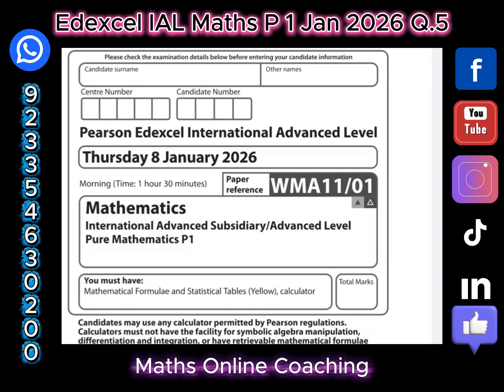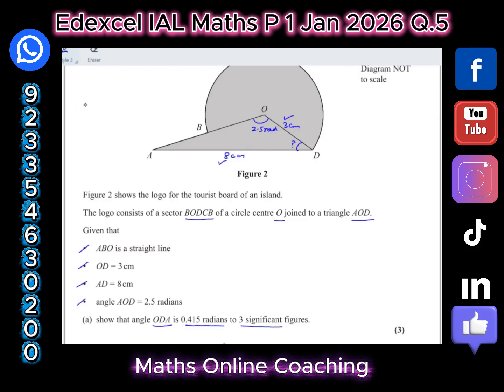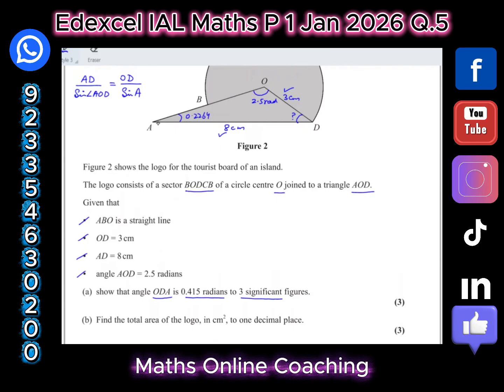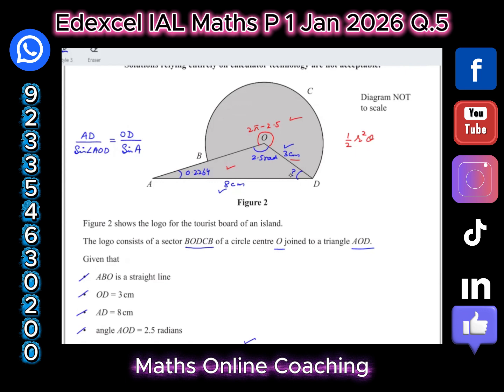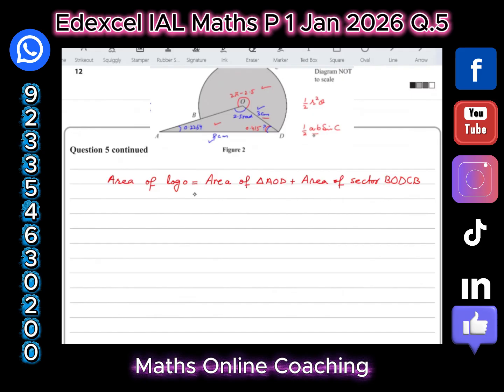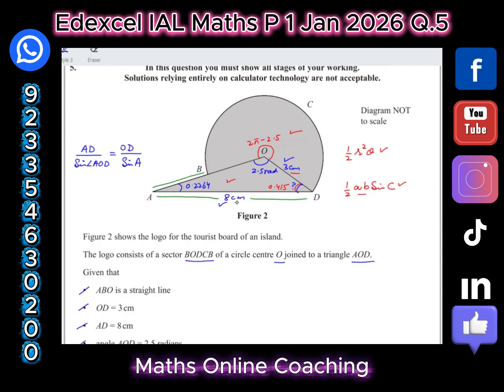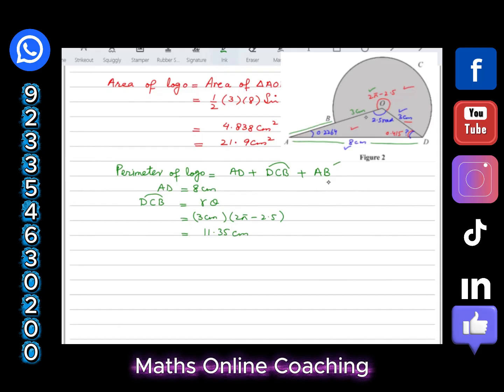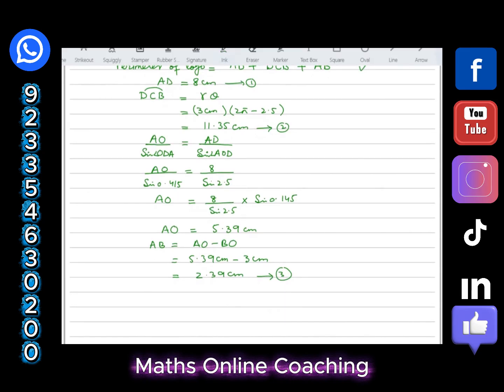Edexcel IAL Pure Mathematics 1 (P1) January 2026 | Question 5 Solution | Step-by-Step Explanation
📘 Edexcel IAL Pure Mathematics 1 (P1) – January 2026 Examination

In this video, we provide a complete step-by-step solution to Question 5 from the latest Edexcel International Advanced Level (IAL) Pure Mathematics 1 (P1) January 2026 examination paper.

This tutorial is designed to help students understand the underlying concepts, learn efficient solving techniques, and build confidence for their examinations.

✅ Complete solution to Question 5
✅ Detailed step-by-step explanation
✅ Exam-focused problem-solving techniques
✅ Common mistakes and how to avoid them
✅ Tips to maximize your marks

Whether you're revising for your upcoming exams or reviewing the latest January 2026 paper, this lesson will help strengthen your understanding of Pure Mathematics.

🎁 FREE DEMO SESSION FOR NEW STUDENTS!

Experience our teaching before you enroll.

Join Maths Online Coaching

✔ One-to-One Online Classes
✔ Complete Exam Preparation
✔ Concept-Based Learning